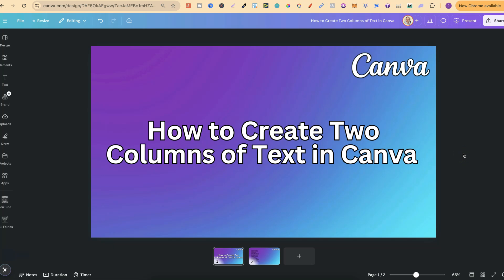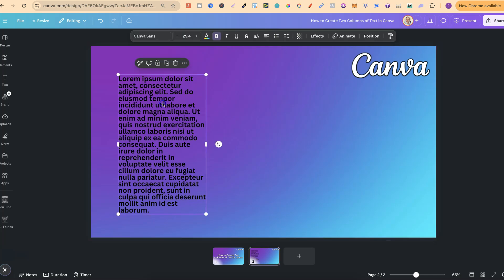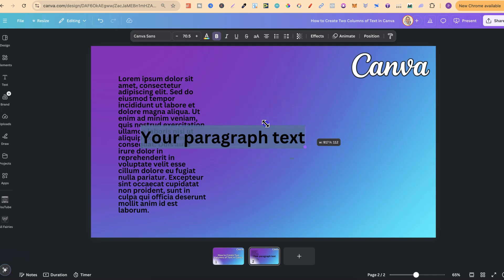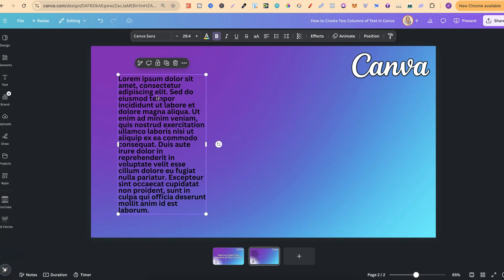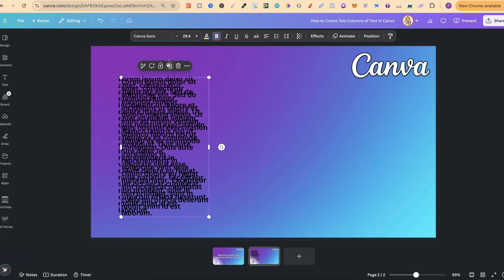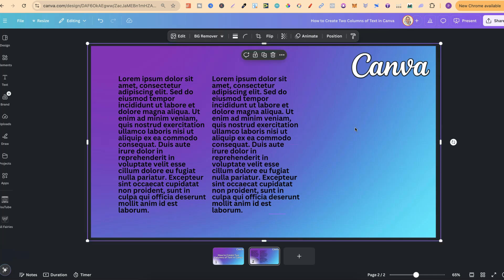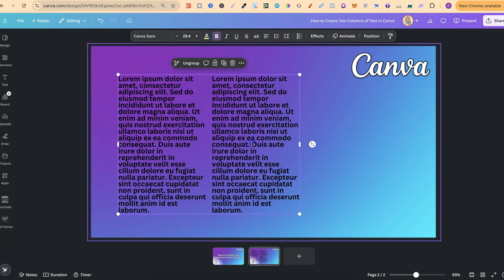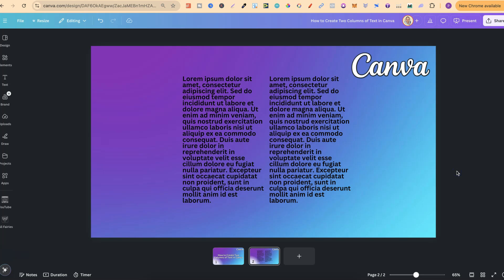How to Create Two Columns of Text in Canva